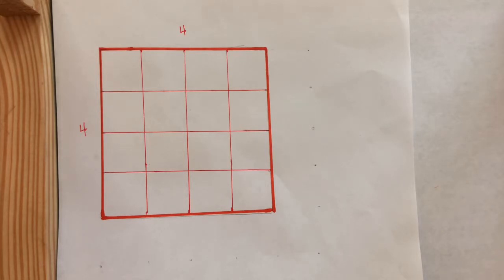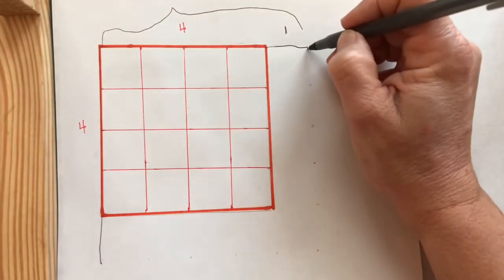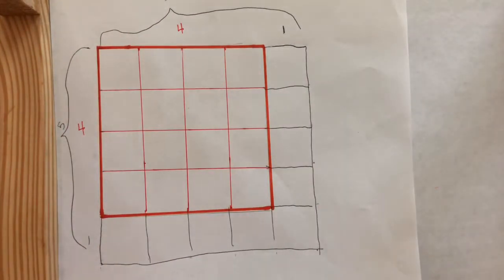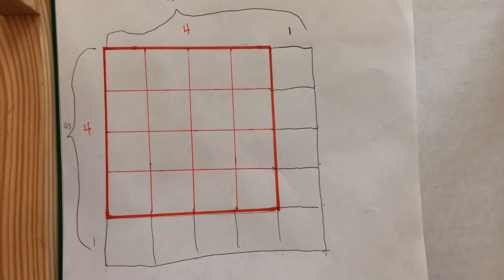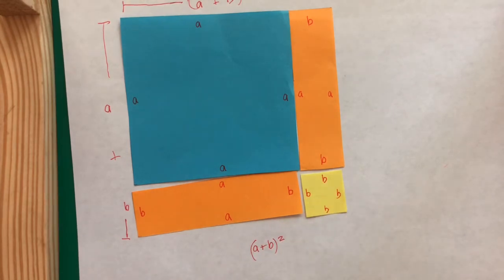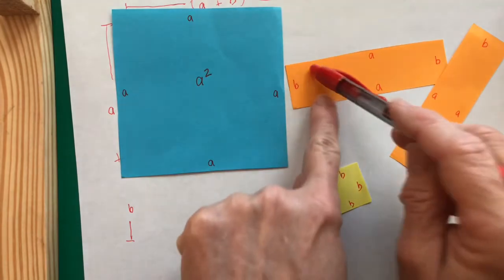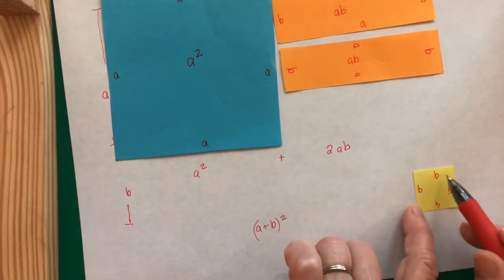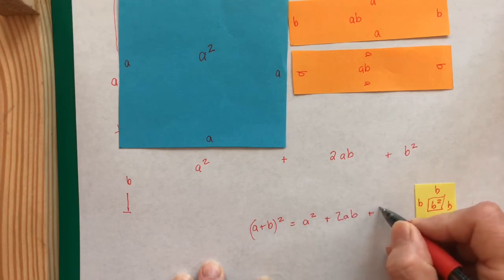Special Products of Binomials Part 6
Using area models to demonstrate perfect square trinomials (a+b)^2